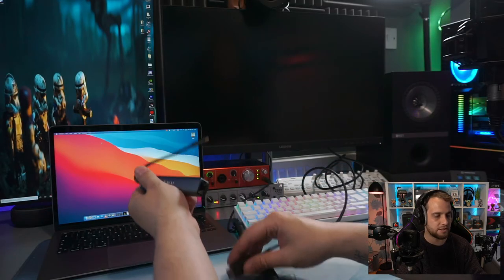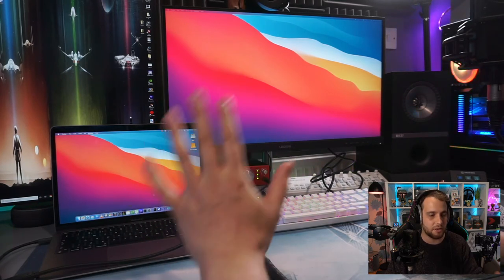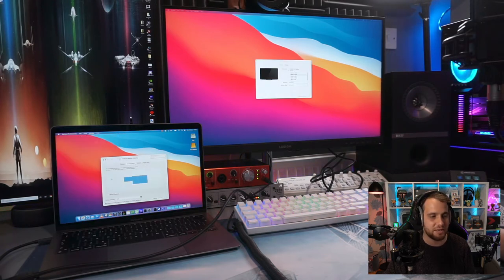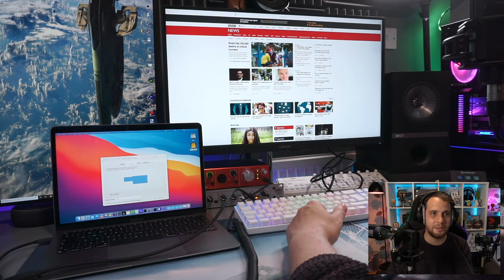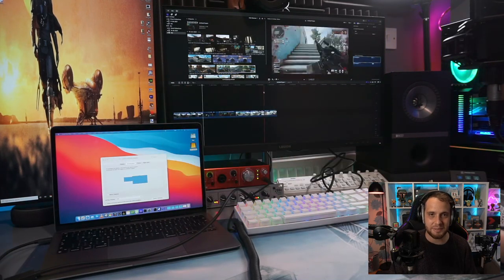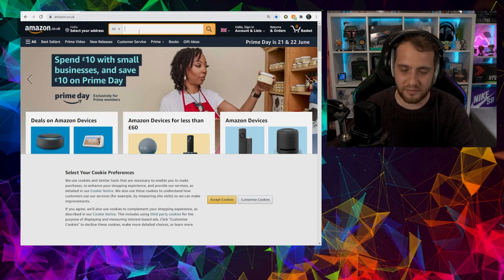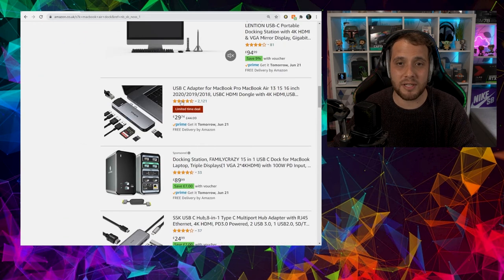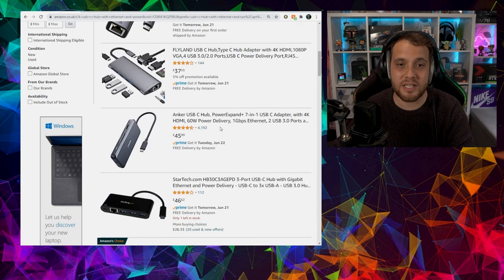CableCreation 5 in 1 USB C Hub For Macbooks, Chromebooks and Ipads - Review and M1 Macbook Air Test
Purchase the Cable Creation 5 in 1  USB C Hub Multiport Adapter,CableCreation 5-in-1 USB C Adapter Aluminum Shell with 4K HDMI,1Gbps Ethernet,3 USB 3.0 Ports for MacBook Pro/Air 2020/2019,iPad Pro 2020,Surface Go,XPS More Type C Devices Here:

Timestamps
00:00 Intro
01:10 Unboxing and Port Assesments
05:33 M1 Macbook Air Tests
09:30 Comparisons To Competing Brands

My Gear
Camera -Sony a6400 + A5100
Gimbal - DJI Ronin-SC + Zhiyun Crane M2
Lenses - 18-105 f4.0 G, 16-50 kit, sony 16mm f2.8, Samyang 16mm f2.0
Cage - Niceyrig with wooden handle
Lights - £15 umbrella + Raleno small and large led video panels.
Streaming Lights - Neewer 288 led video panels on desk mount clamps -half the price of keylights :)
Monitor  - Lenovo Legion Y27q-20 1440p 165hz Nano IPS
Keyboard - Drevo Calibur V2 with Cherry MX Brown, upgraded with better dampening foam and pudding keycaps
Headset - Beyerdynamic DT990 pro with Topping DX7-pro Dac Amp
Mic - Shure Sm7b With Triton Audio Fethead, Lewitt LCT 440 Pure + Rode Video mic NTG
Interface - Focusrite Clarett 2 pre usb + DBX 286s

On the move editing rig

PC Specs
CPU - Ryzen 5600x
GPU -  PNY RTX 3070 xlr8 gaming revel epic-x
Ram - 32GB (4x8Gb) Crucial Ballistix 3600mhz Cl16 with manual sub timings
Case - Deepcool Matrex 70 3F
Cpu Cooler - Deepcool AS-500 A-RGB
Intake fans - 3 Deepcool RF 120 A-RGB Fans in front
Extraction fans -  4 Deepcool RF 120 A-RGB Fans 3 up top 1 in rear
PSU- Gigabyte b700h semi modular
Storage OS and Origin library - Sabrent 1tb Rocket Nvme SSD
Game Drive - 2tb Toshiba p300 with 250GB OCZ Trion SSD as caches using amd Store mi
Adobe Premiere project Storage -  250 GB Samsung 960 Evo nvme ssd
Adobe Premiere media cache - 250GB Kingston Hyper X SDD